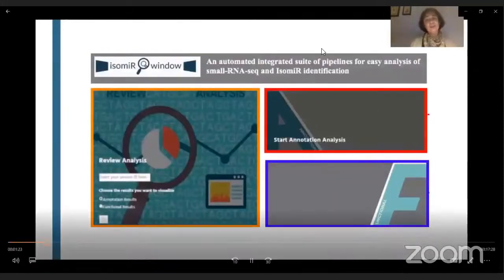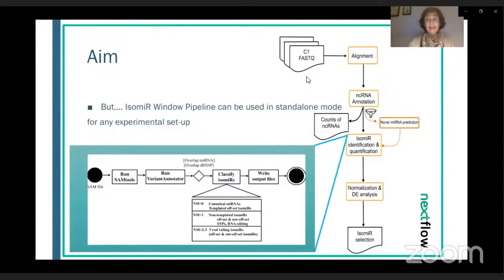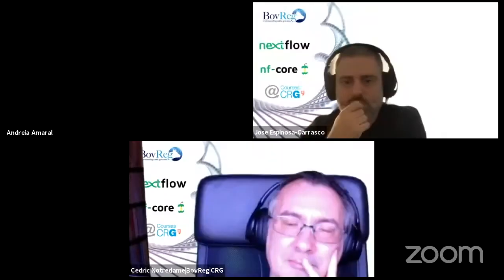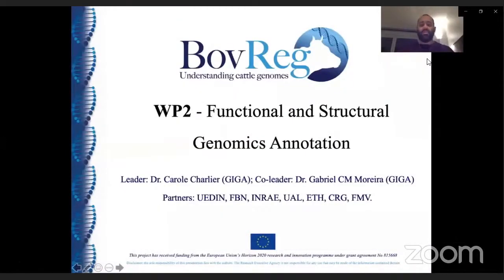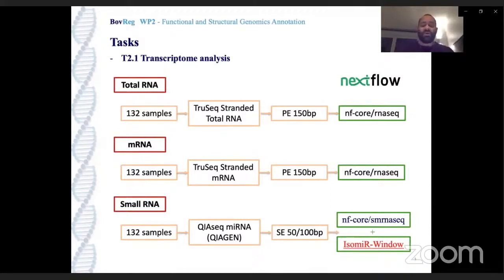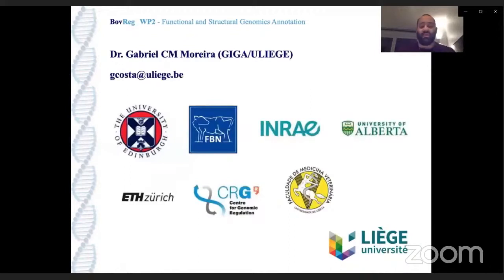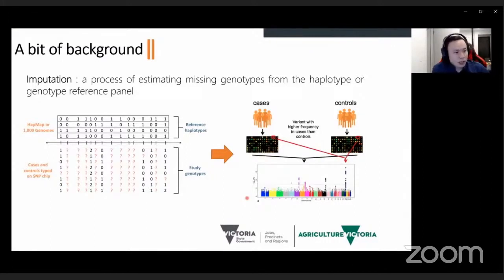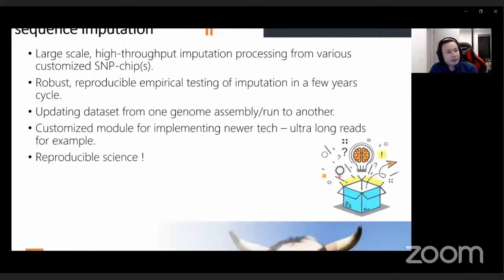Flash talks - Speakers: Andreia Amaral, Gabriel Moreira and Tuan Nguyen (Day 3_2)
Flash talks presented on day 3:
1- The evolution of the IsomiR Window, an upgrade to nextflow and nf-core - Andreia Amaral | Faculdade de Medicina Veterinária da Universidade de Lisboa
2- Functional and Structural Genomics Annotation - Gabriel Moreira | University of Liège
3- Large scale sequence level imputation for dairy industry - Tuan Nguyen | Agriculture Victoria